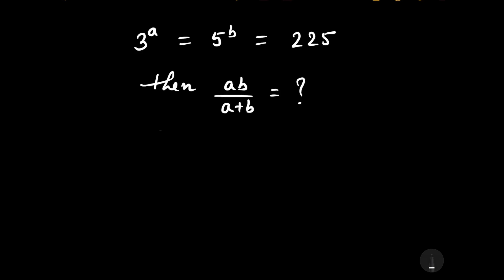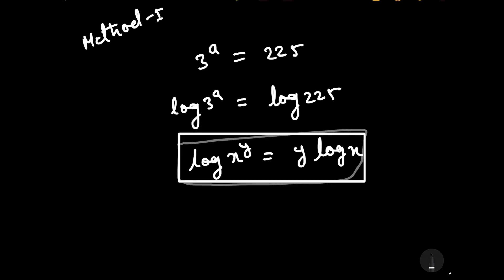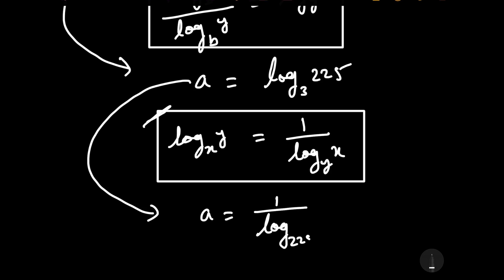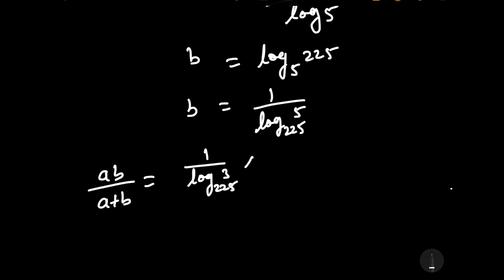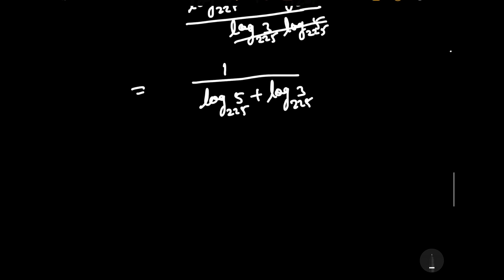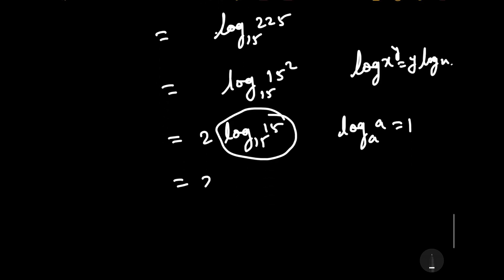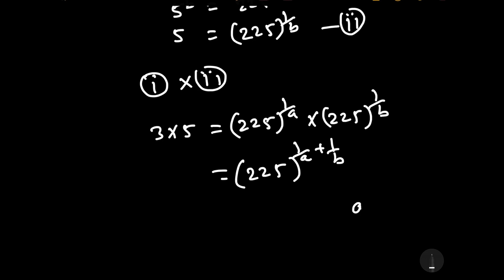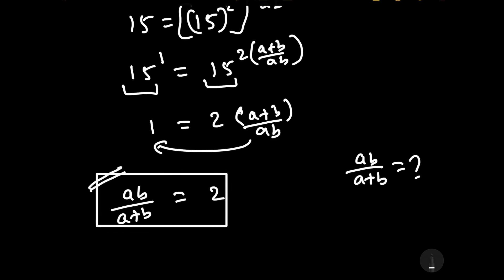Olympiad Math Question | how to solve for given expression from given exponential relation ?